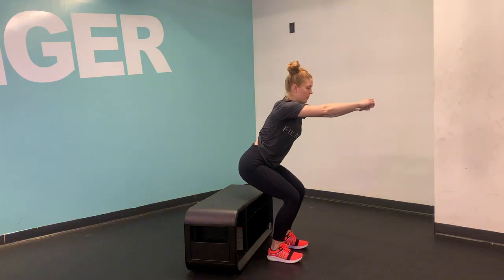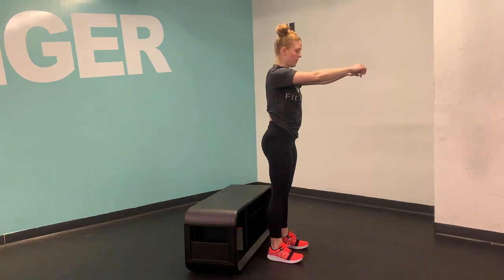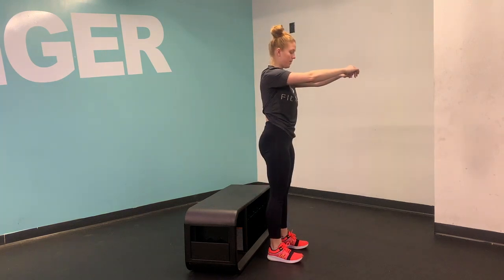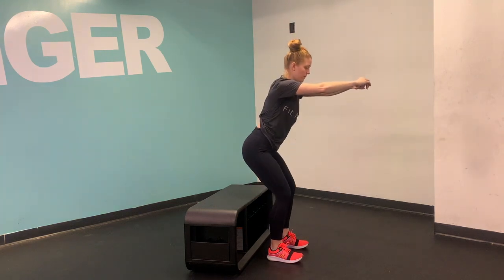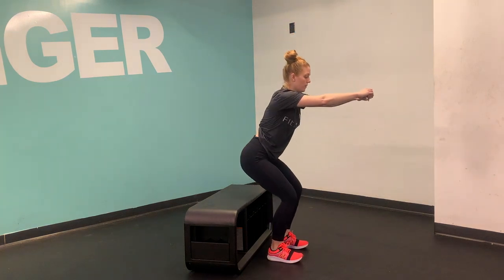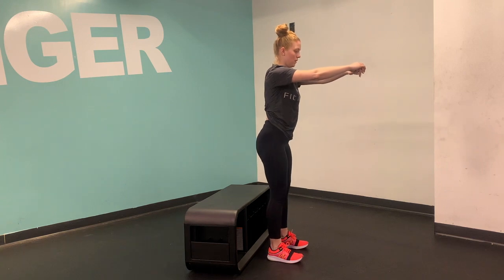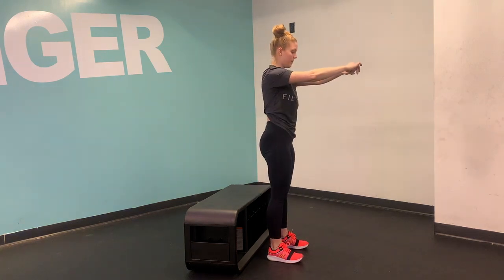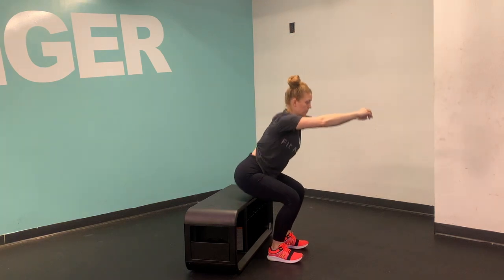Bodyweight Chair squat taps